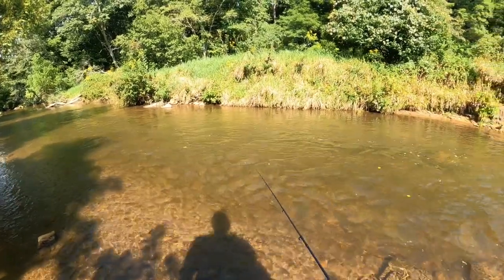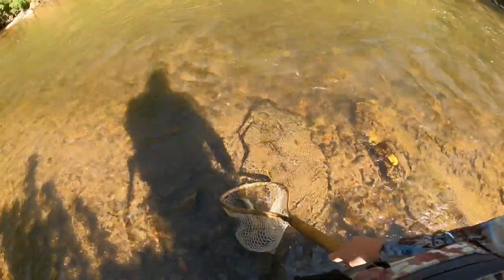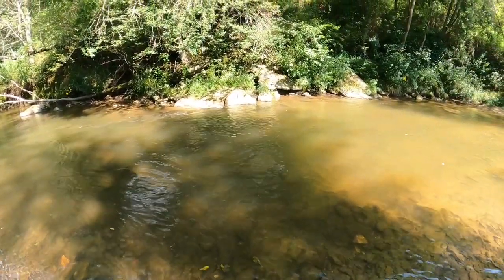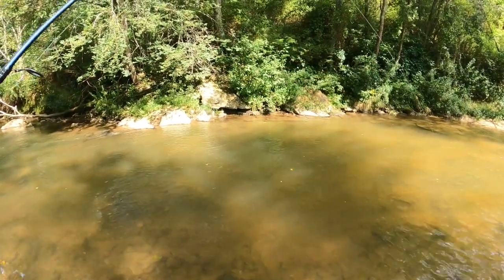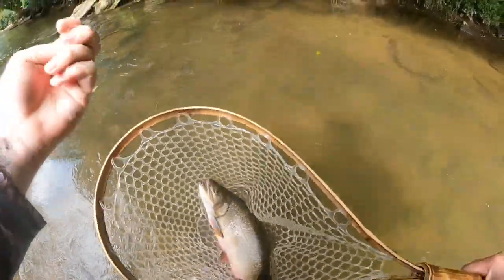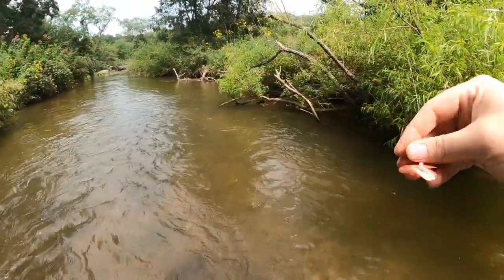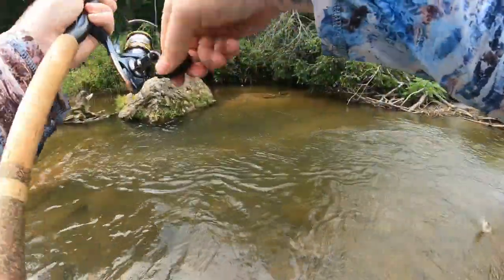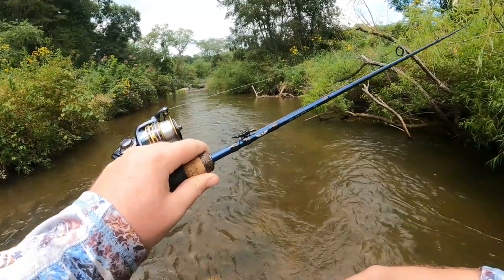Trout Fishing with a ICONIC Lure! (Challenging yet Productive)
Did you miss church services today? Or maybe you haven't been in a while? God bless

--ADDITIONAL INFO--

--NRV Outdoors--

--GEAR & LOCATION--

Gear:
-Hellbender nets - Downstream
-6lb Berkley Vanish 100% fluorocarbon
-TM float indicator
-Small split shot weight
-1/64oz TM jig hook

Location:
Crooked Creek (wma) - Carrol Co, VA